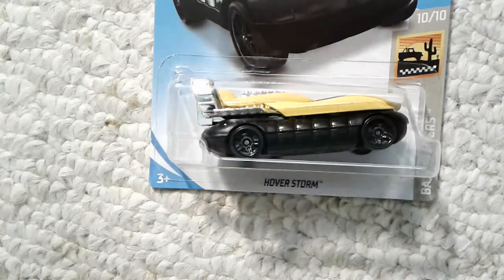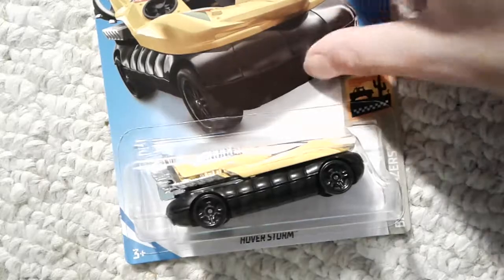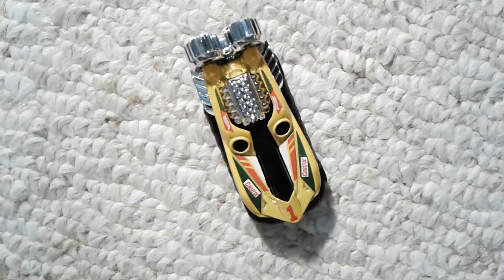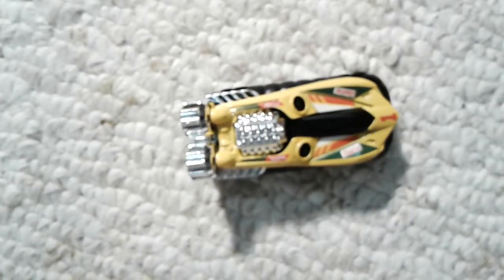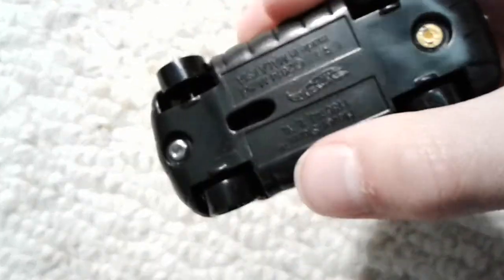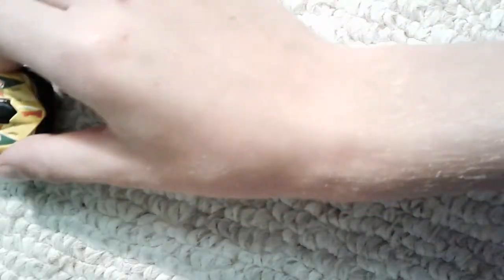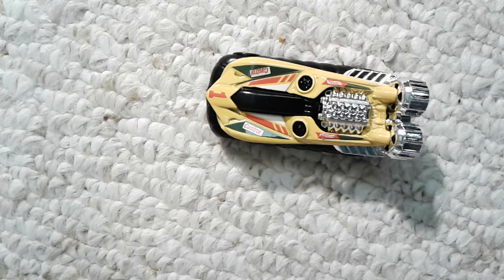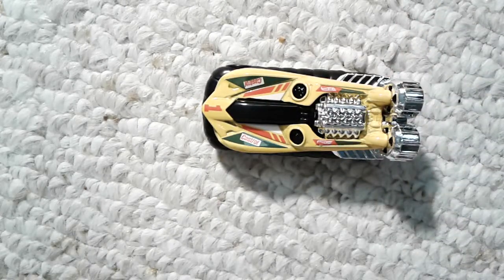Hover Storm hot wheels review